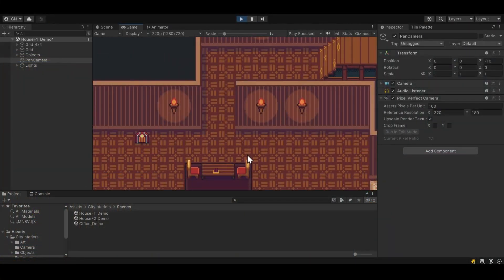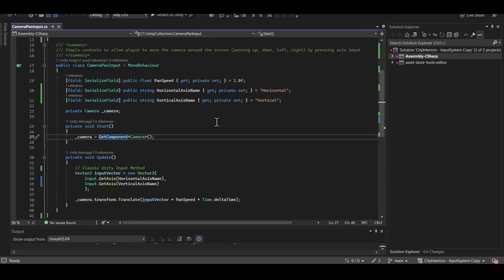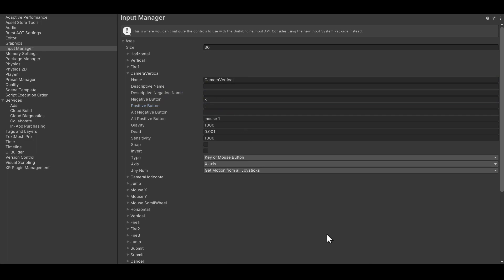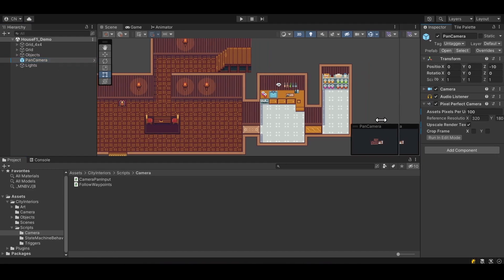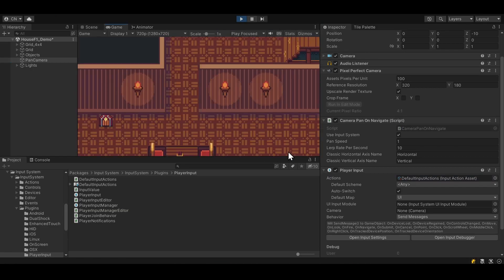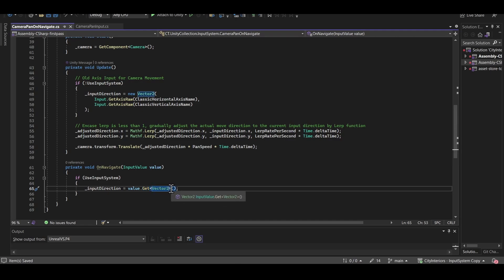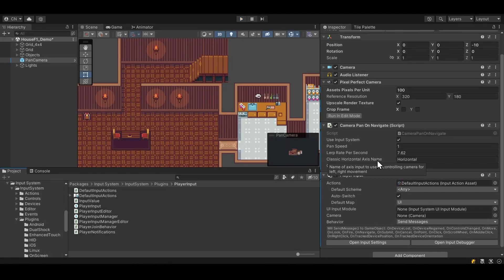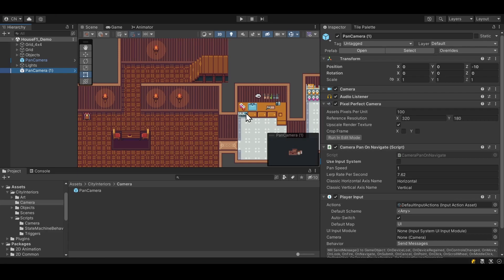Move Camera In-Game with Controls ~ Classic & InputSystem Methods ~ Unity Tutorial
Setup controls so you can move your camera around during gameplay in a Unity Game. This tutorial shows how to do it with classic input and the newer InputSystem from the package manager.

00:00 - What to Expect
00:20 - Camera Object Setup
01:31 - Code - CameraPanInput
04:10 - Changing Input Controls
05:56 - Download @ Patreon
06:28 - Move Camera On Navigate with New InputSystem
09:54 - Camera OnNavigate Code
14:18 - Demoing Lerp Acceleration Towards Full Speed
15:35 - Turn Pan Camera into Reusable Prefab
16:41 - Wrapup